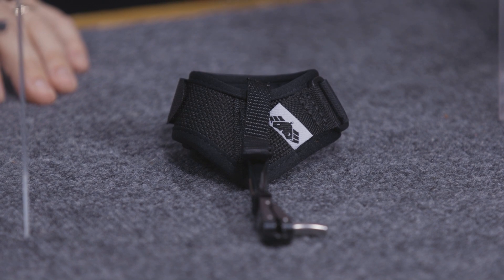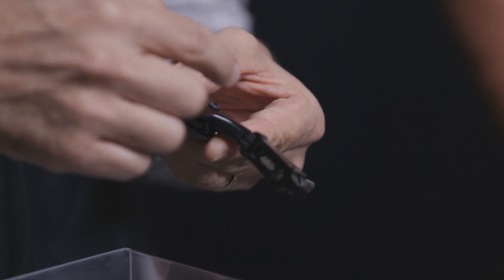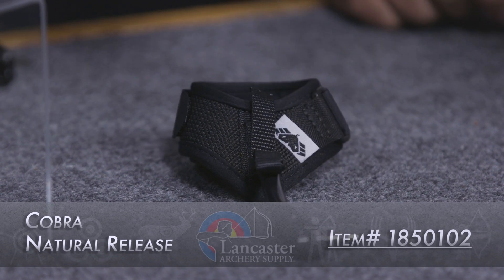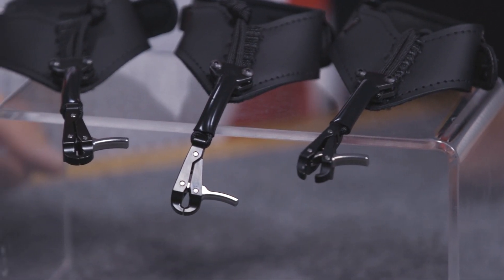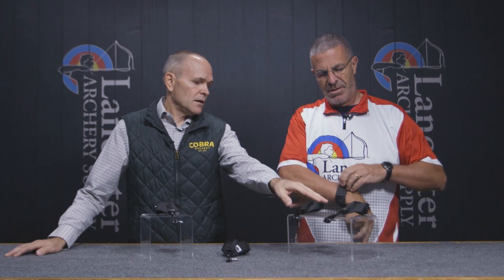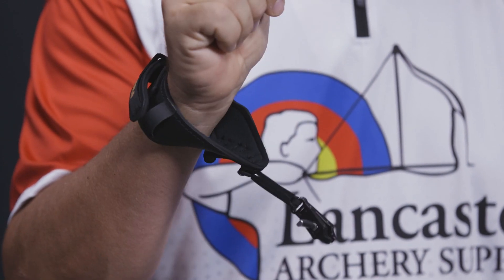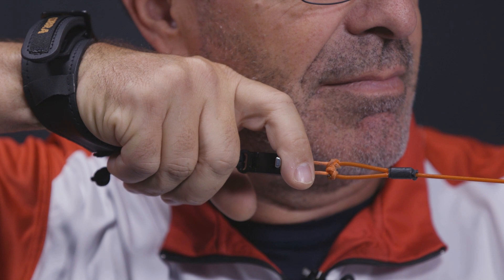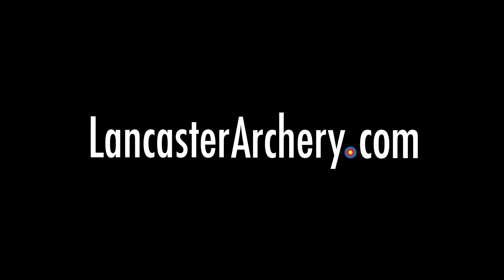2022 Cobra Archery Wrist Releases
Jake Major from Cobra Archery stopped in to show us the new additions and improvements to their wrist release lineup. Take a look at the all-new Sportsman Jr, Natural, Sportsman XT, and Maverick.